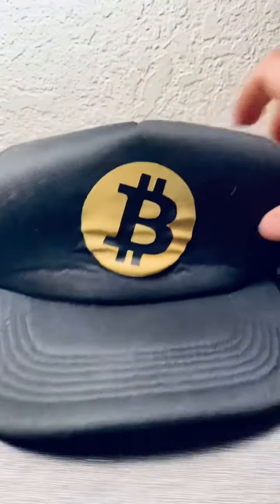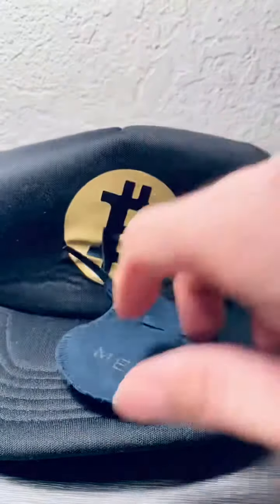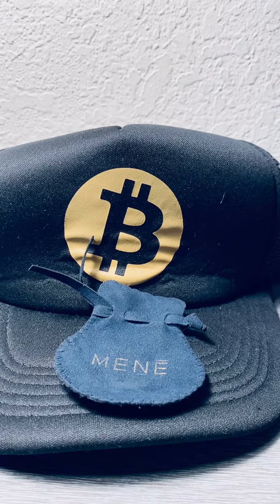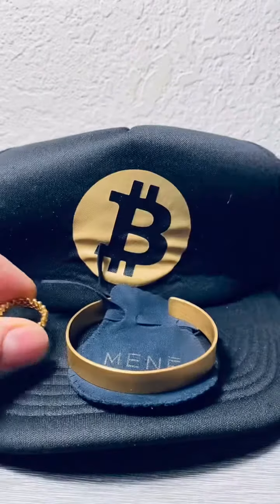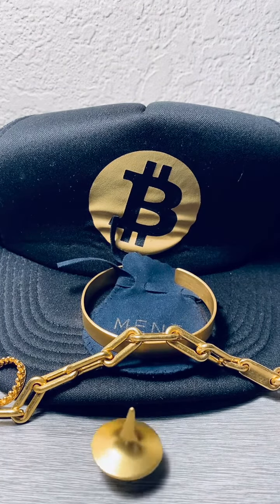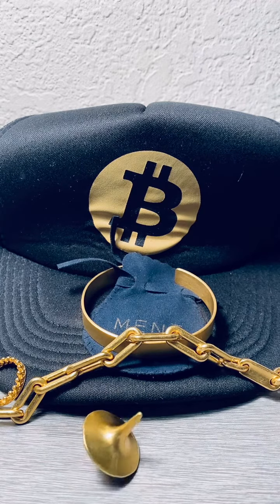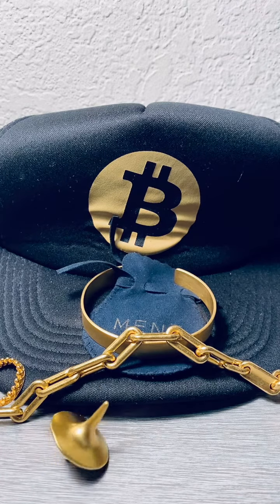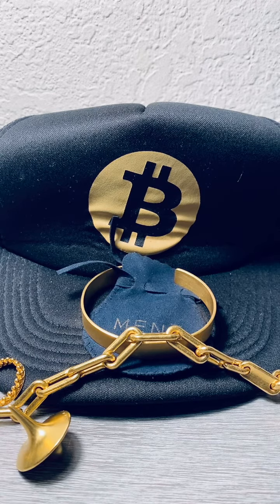Bitcoin Is 16K, 24K Next?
Bitcoin just tapped $16,000. now what?

For more Mene jewelry close ups in real world scenarios see Goldmatters instagram